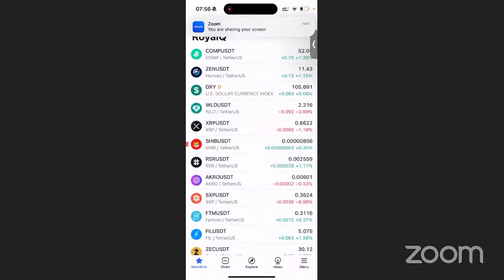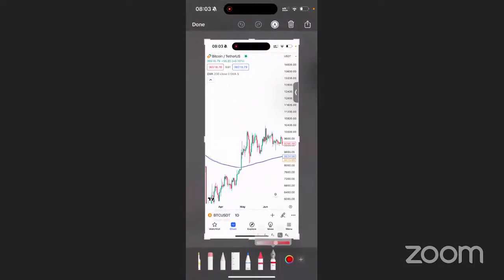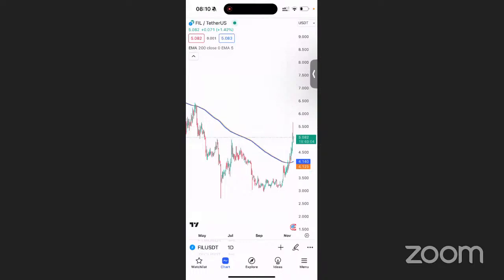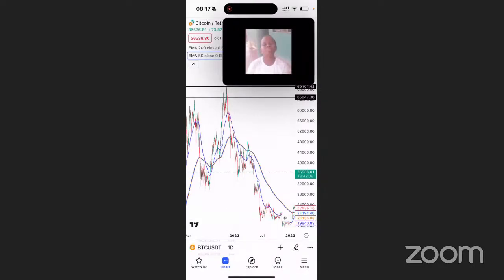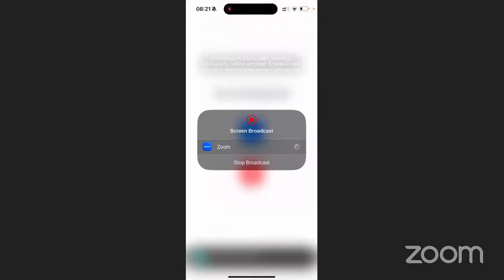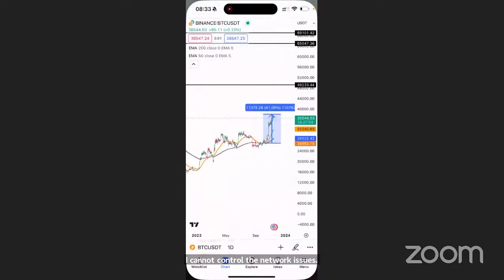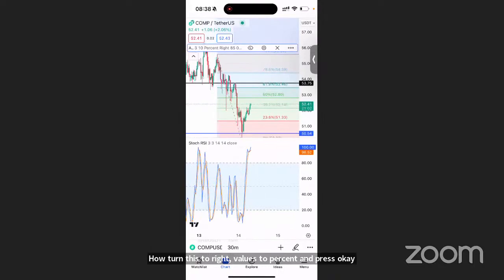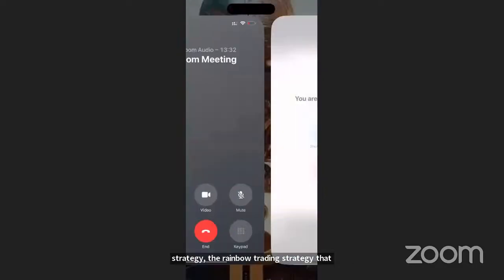THE MOVING AVERAGES